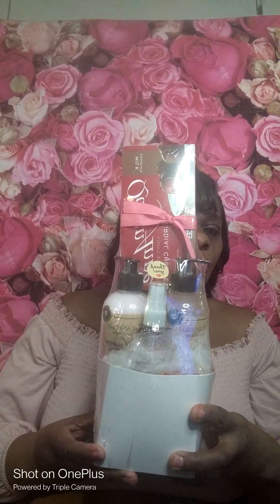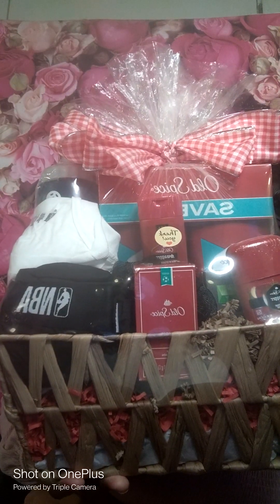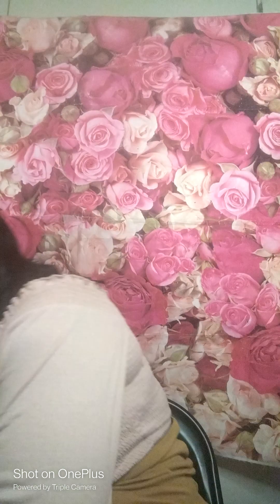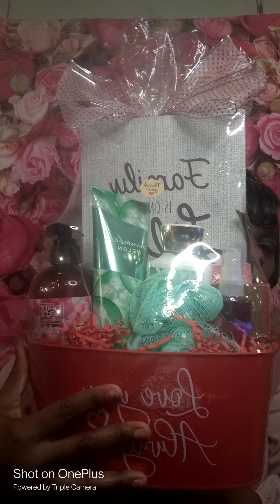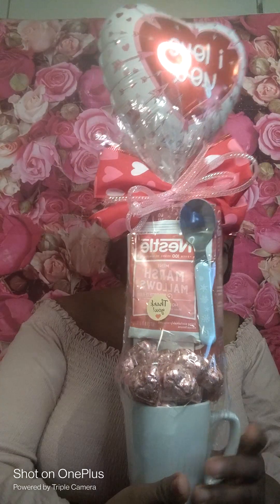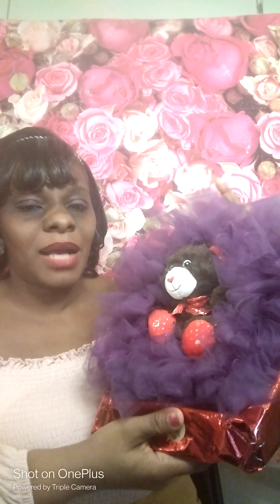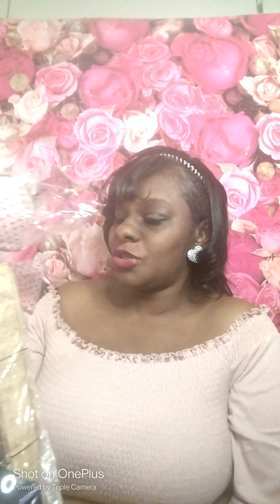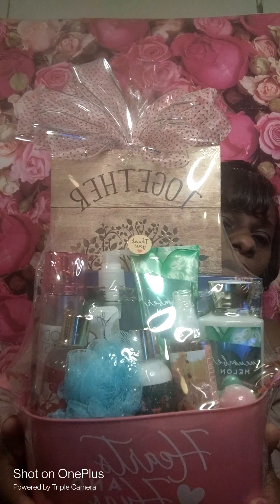preparing for valentine day ❤️